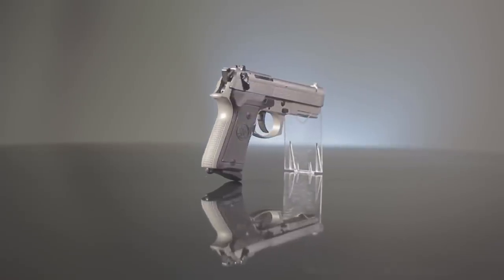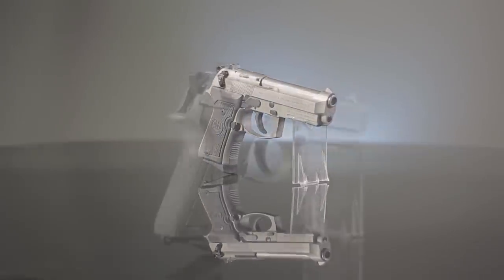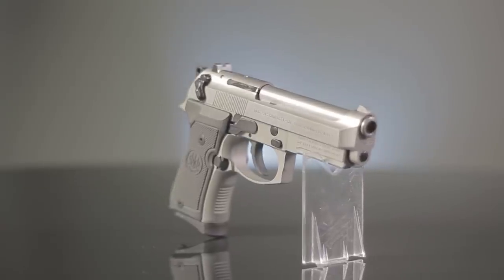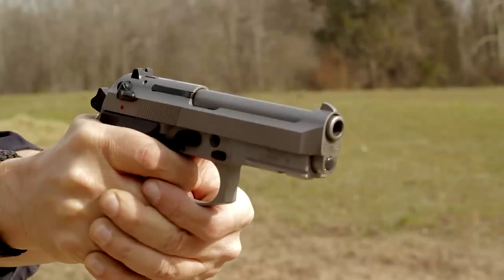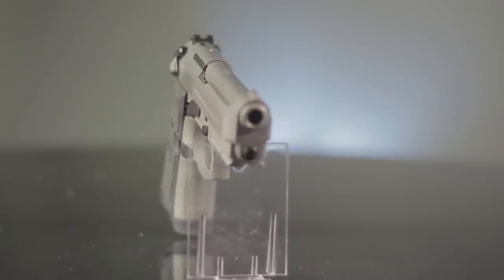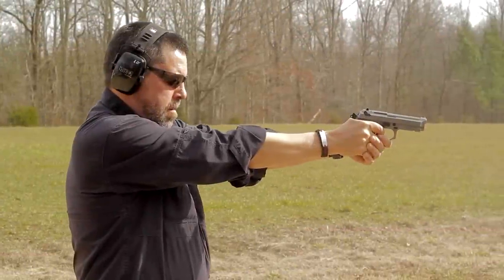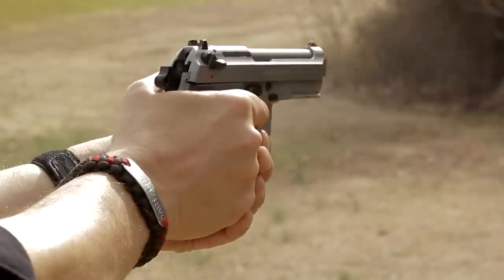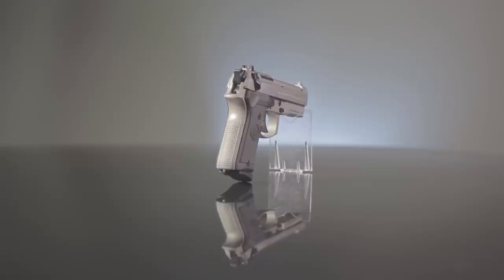Bullet Point Profile: Beretta 92FS Inox Compact with rail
Get an Instant Quote on this gun by clicking this